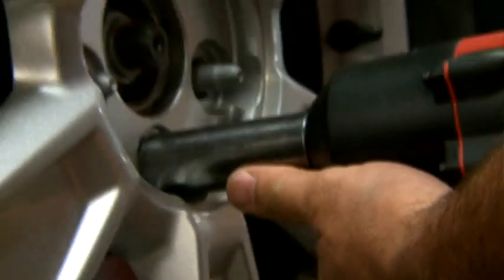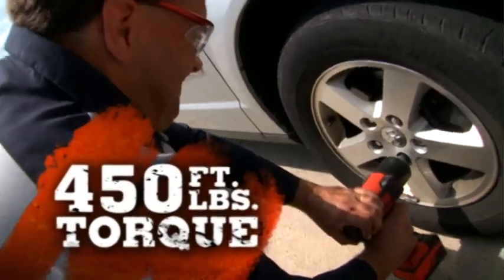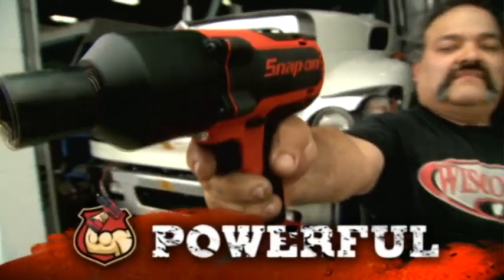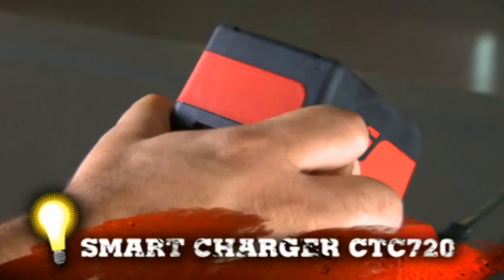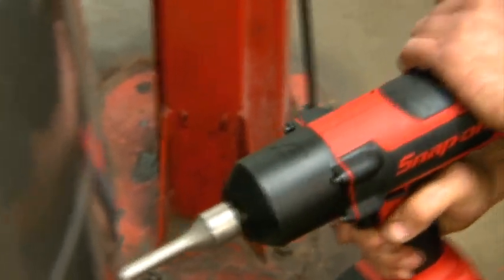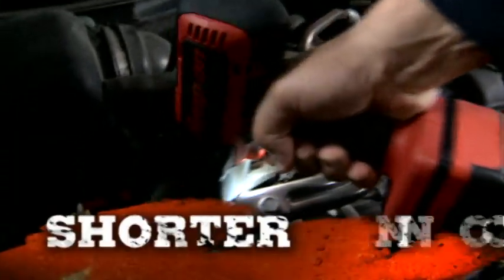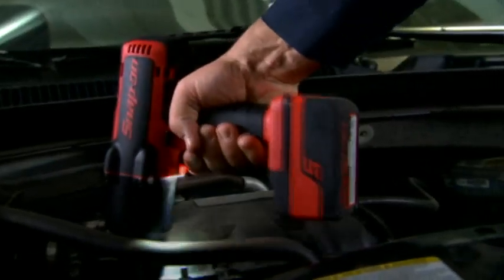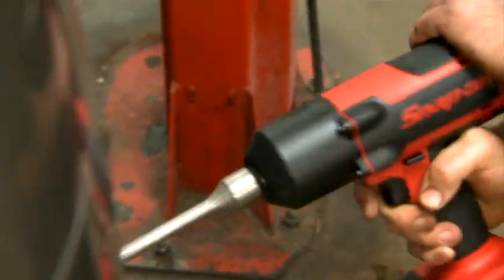Snap-on CT7850 1/2" Drive 18V Lithium Cordless Impact Wrench | Snap-on Tools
MORE POWER, OF COURSE
We've redesigned the hammers for a 20% increase in impacting inertia and a 12% increase in overall torque to a blistering 450 ft. lbs.

NEW MOTOR DESIGN
The new motor uses Rare Earth neodymium magnets, allowing it to generate more power and torque output with less motor drain, resulting in longer run time. The new motor also generates less heat, and in combination with an improved heat sink, ensures a cooler running, longer lasting tool.

IMPROVED ERGONOMICS
Over a ½ lb. lighter than the CT6850 and far more compact. Also features a new built-in brake and 1W LED light. New design features black touch points so grease and grime won't show. It all adds up to make a tech's job easier than ever.

INCREASED DURABILITY
New screened housing design prevents debris from entering the tool through air vents. Anvil and hammer have been upgraded to 4300 series alloy steel, which offers six times more life than the 8600 series steel on the 4850 and 6850 series. .